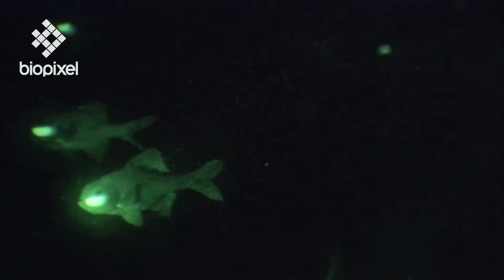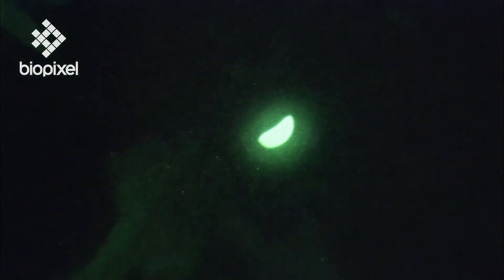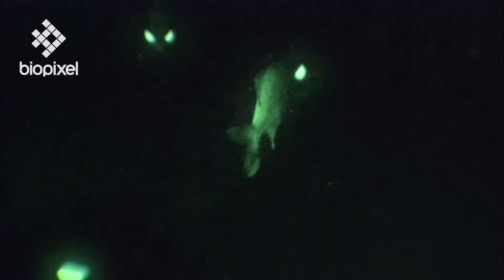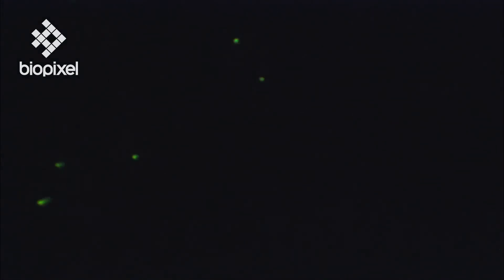Oceanpedia Critter finder Fish Flashlightfish